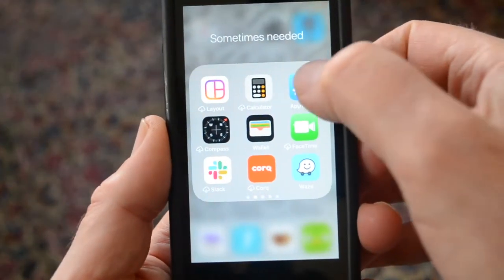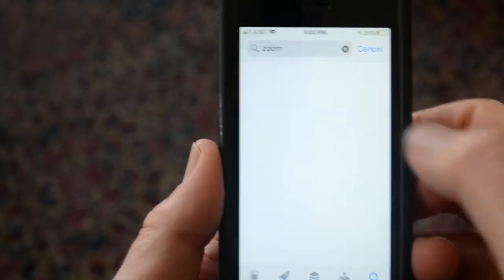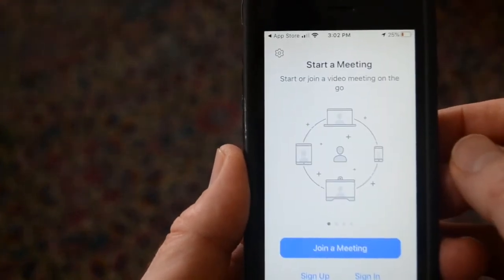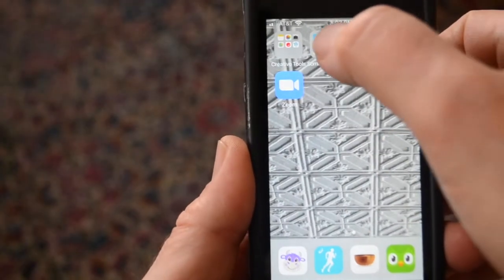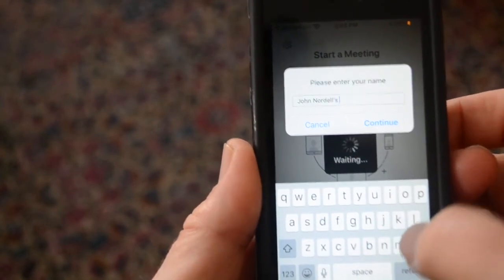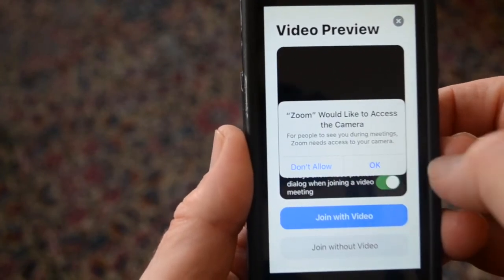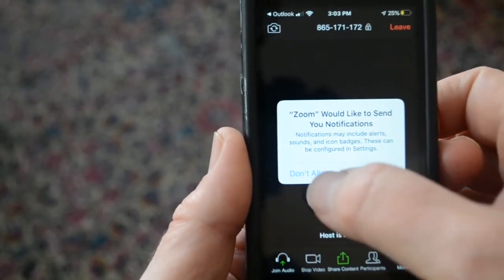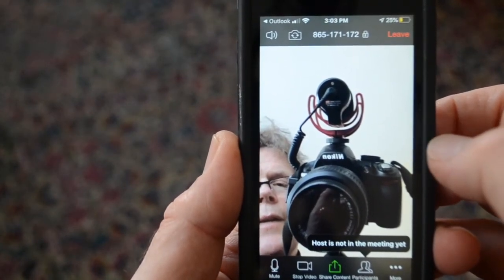First Time Using Zoom? - How to Download the App on Your Smart Phone and Attend a Meeting!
First Time Using Zoom? - How to Download the App on Your Computer and Attend a Meeting!

Do you like to express your ideas visually?  Professor Nordell teaches courses in the Visual and Digital Arts program at American International College in Springfield, MA.